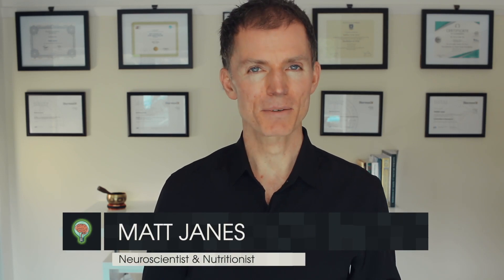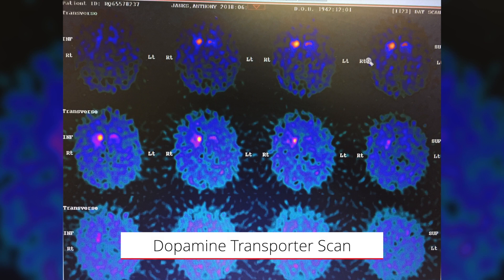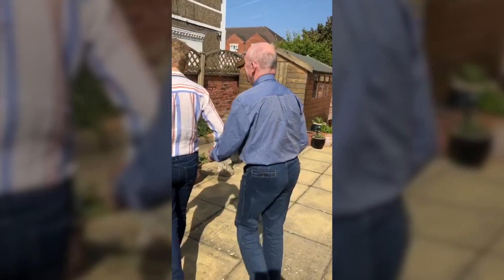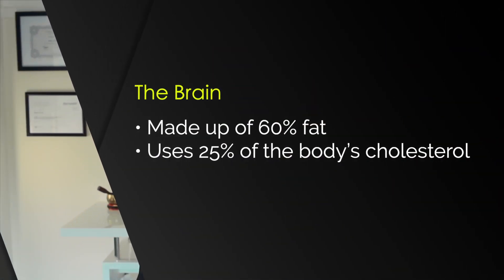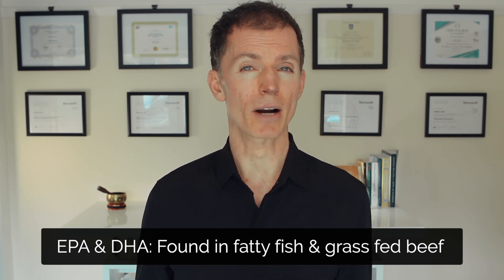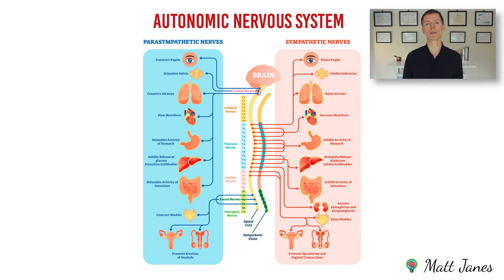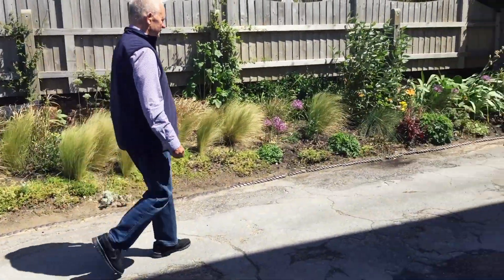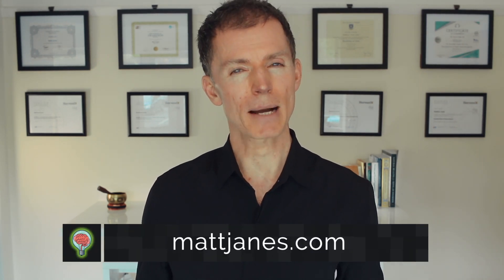Parkinsons Disease Resolved using Diet - Documented Video Evidence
See the resolution of Parkinson's Disease using nutrition. This video charts my father's journey over the last 3 years and proves that this chronic illness can be resolved using diet.

You'll see his formal diagnosis, his brain scan confirming Parkinson's Disease, details of the nutritional approach I took to resolving it, then proof that today, his symptoms have been resolved.

I am Matt Janes, a neuroscientist who uses nutrition to resolve mental illness and chronic disease.